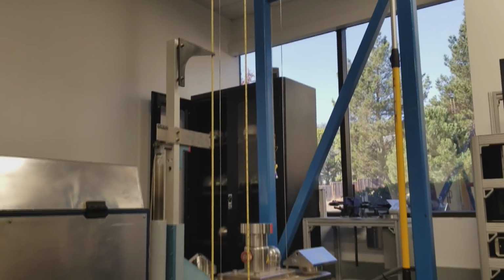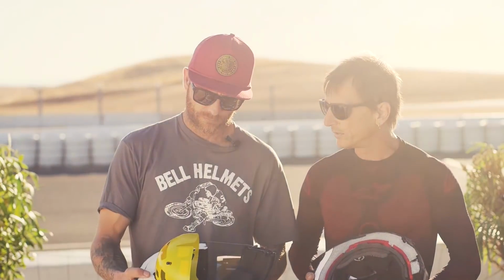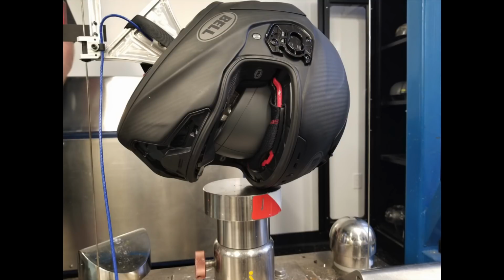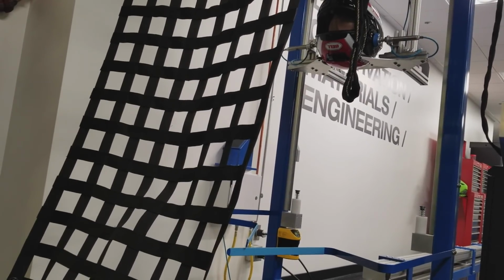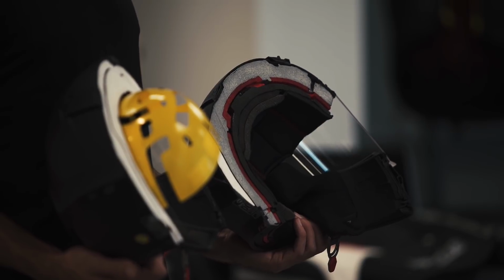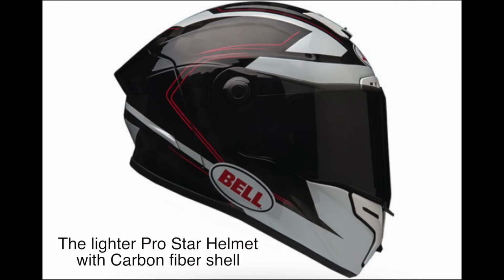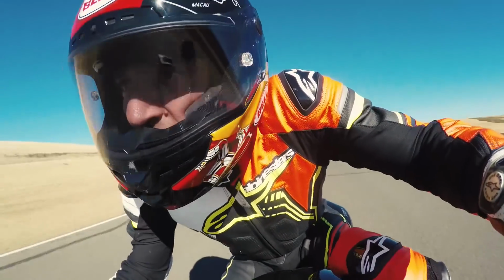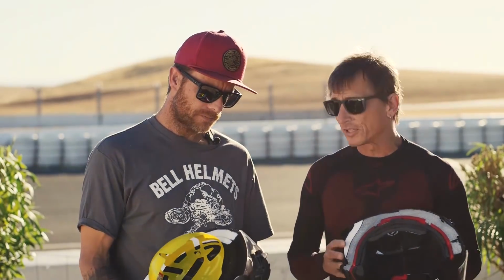Bell Star MIPS Helmet Review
The new Star MIPS is Bell’s latest attempt to improve protection for our brains, introducing the Swedish-engineered Multi-directional Impact Protection System to its popular street helmet after using MIPS on its Moto-9 Flex dirtbike helmet for a few years.